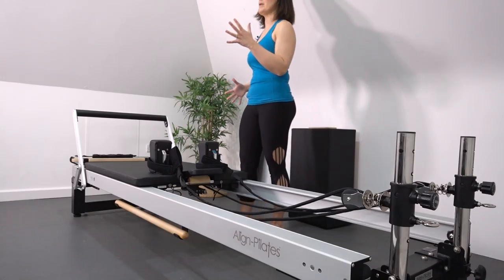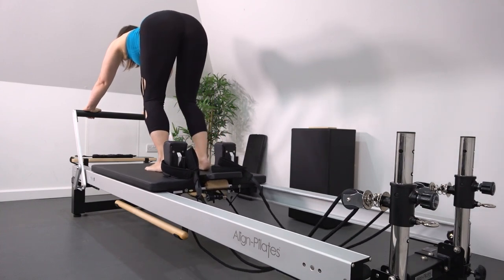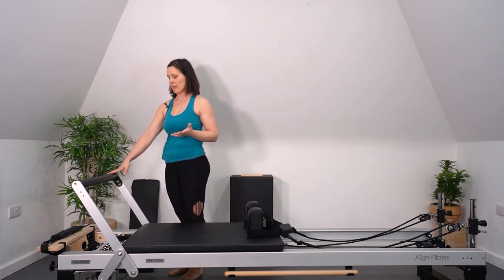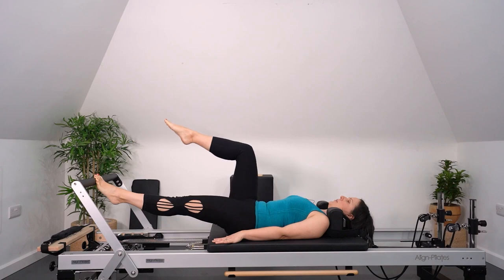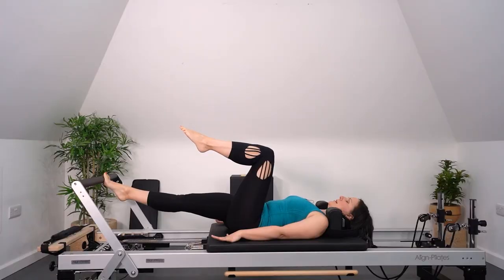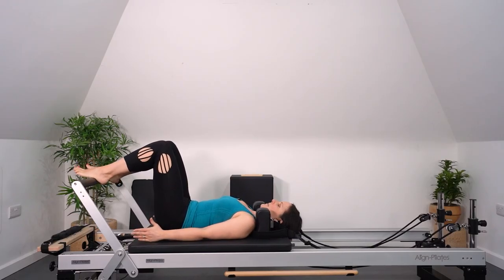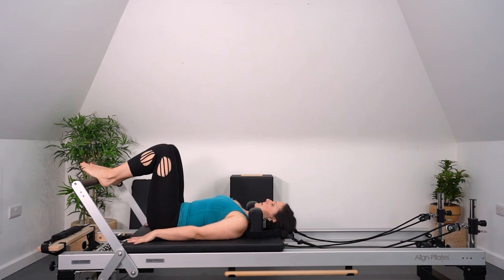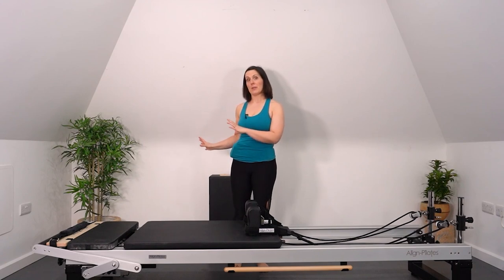Level 1 Functional 50-Min Reformer Workout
A 50-minute Pilates workout video ideal to introduce 'Functional Fitness' on the Pilates Reformer by Mbodies on the Align-Pilates reformer. Follow along with Kelly Vanderboom in this video by Align-Pilates X Mbodies to build up your confidence on the reformer whether you are teaching or for your own practice. Great for reformer beginners to learn the basics & technique.

Taught on the Align-Pilates A8-Pro Pilates Reformer.

What you'll need:
- Reformer
- Platform Extender
- Gondola Pole
- Sitting Box
- Water Bottle
- Comfortable Workout Clothes
- (Optional) Grip Socks
See links below - let's get started!

Instructor: Kelly Vanderboom